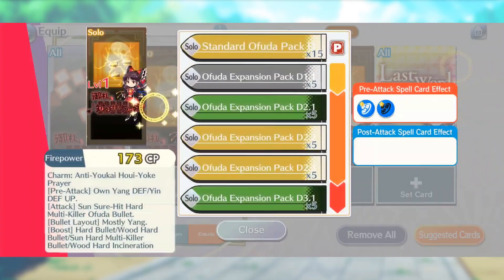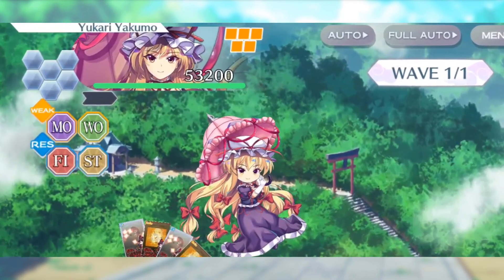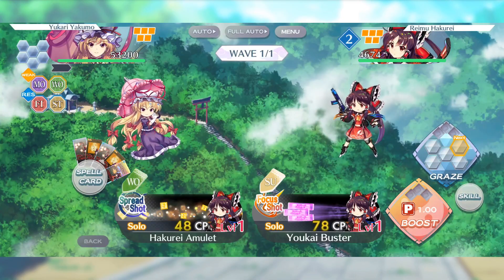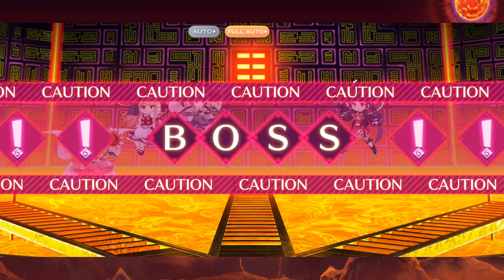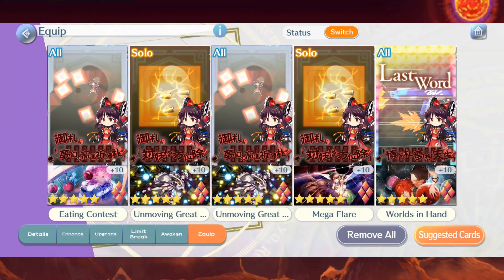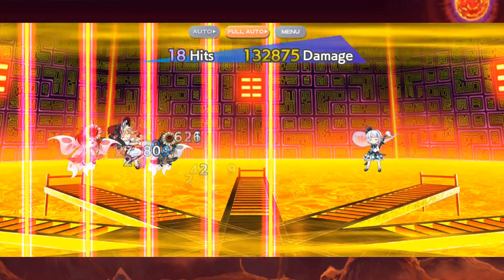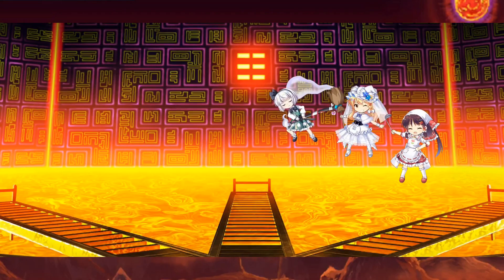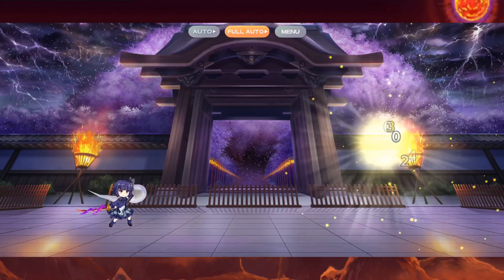April Fool's Combat Guide (Touhou Lost Word)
Happy 1st April